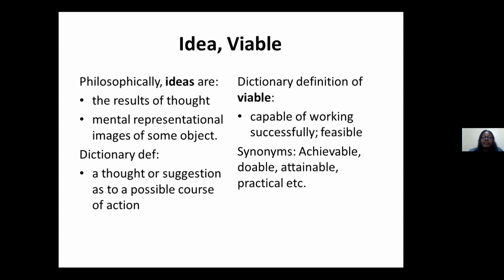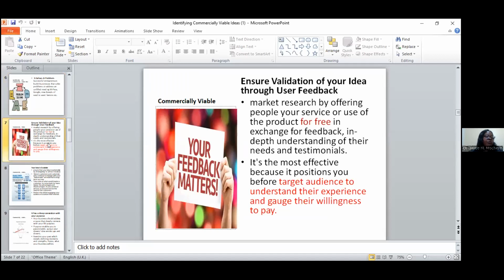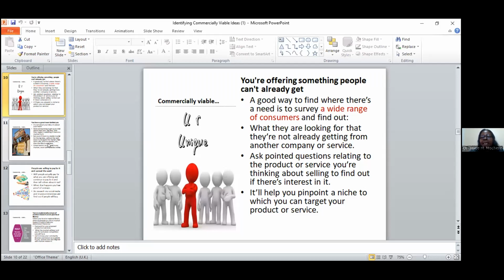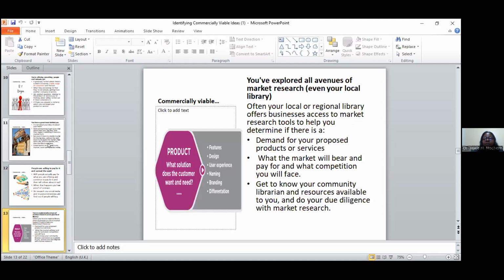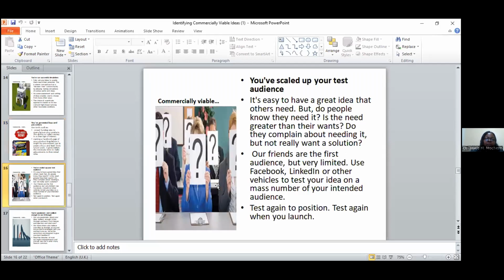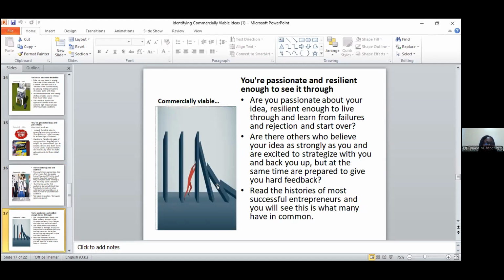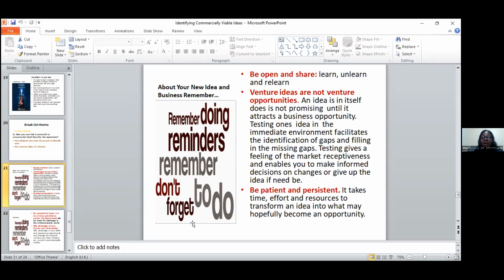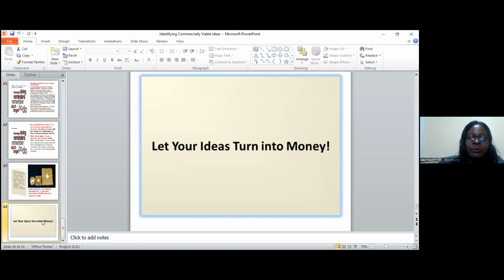Week 2 - Identifying a Commercially Viable Idea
Introduction to Innovation